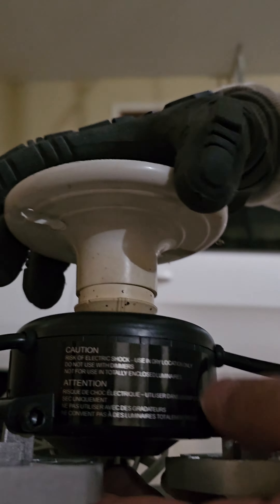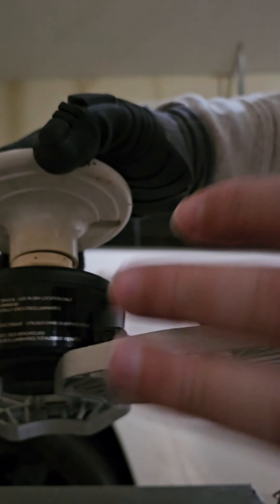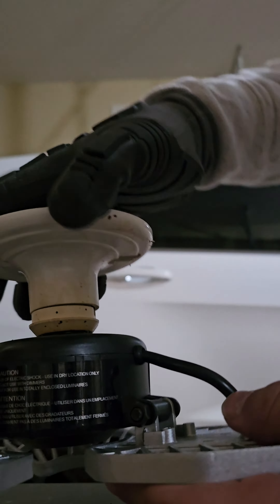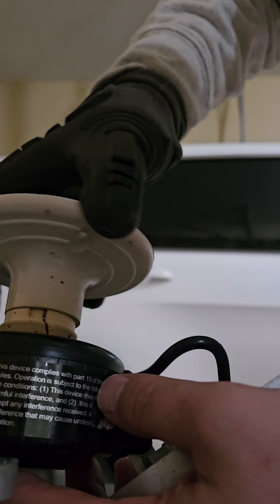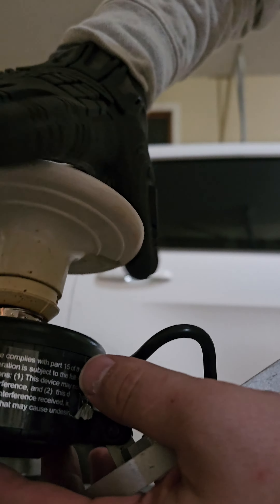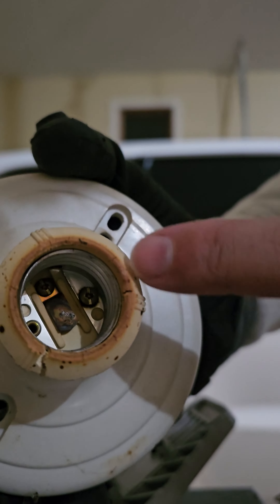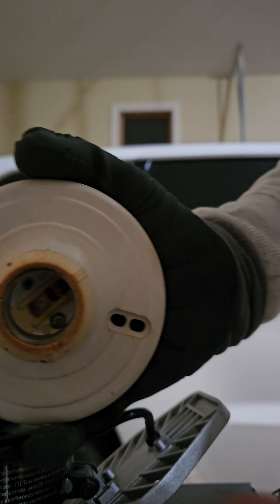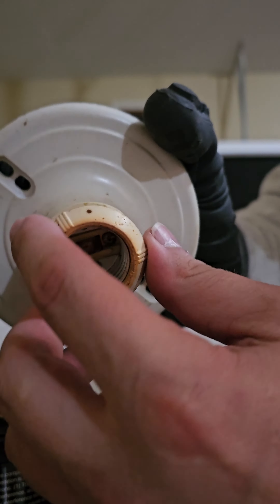What does a cracking electrical sound indicate in a light bulb socket?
The power flows intermittently if the switch no longer makes good contact between the two terminals when the light is turned on. The current may arc, which creates the crackling or hissing sound you hear and may cause excess heat (see video of discolored - brown - plastic). If you hear these sounds or if you hear a loud pop from a light switch or bulb socket, it's time to replace it!